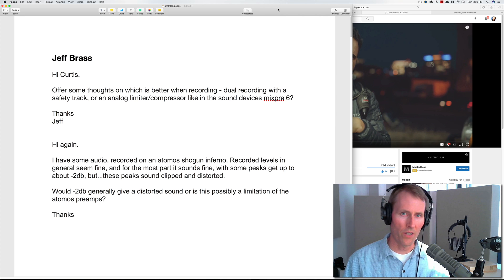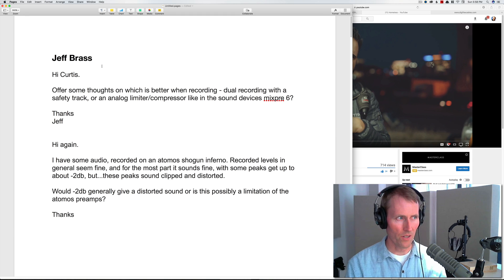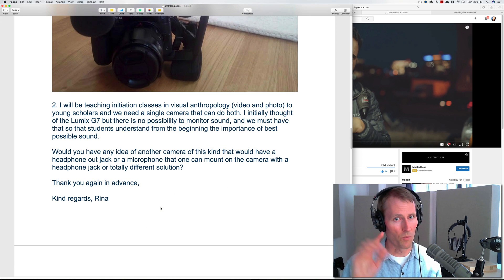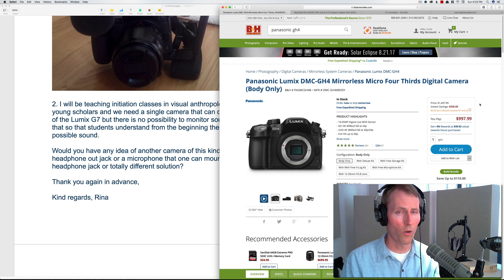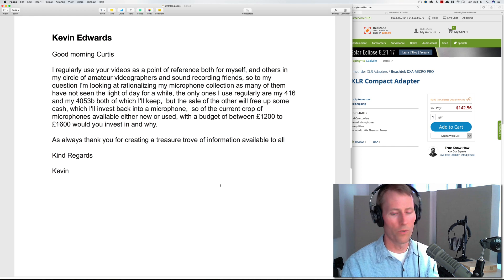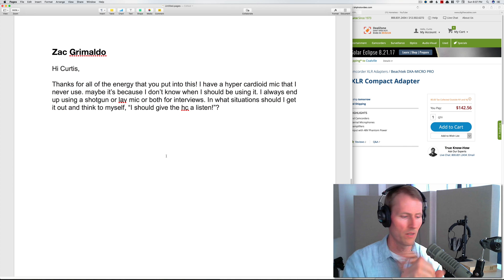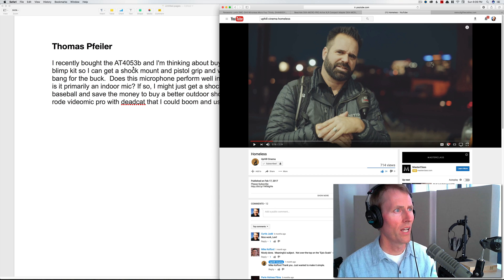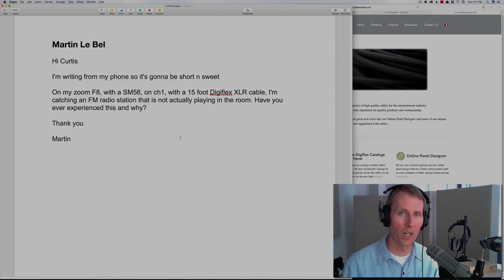Sound for Video Session: Q&A Safety Track vs Limiter, Which Camera, Which Mic and More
If you're interested in learning how to record and post process dialogue sound for video, please look at my courses available

In this week's Sound for Video Session we discuss several questions submitted by you!

- Safety track or limiter?
- Clipping at -2dB?
- Is there a better way to rig a Zoom H5 to camera?
- What’s a good camera for video and photo with a 3.5mm mic input and headphone jack?
- Which other microphones should I get?
- When should I use a hyper-cardioid mic instead of a shotgun mic?
- AT4053b outdoors?
- Why is my Zoom F8 picking up an FM radio station?

Sennheiser MKH416 Shotgun Microphone - Perhaps the quintessential pro shotgun microphone

Audio Technica AT4053B Hyper-cardioid Microphone

Schoeps CMC641

Rycote Cyclone Wind Shield

beachtek DXA-Micro Audio Adapter for DSLR and Mirrorless cameras